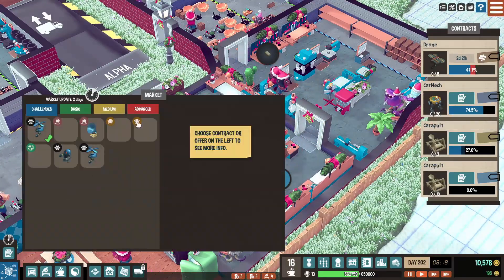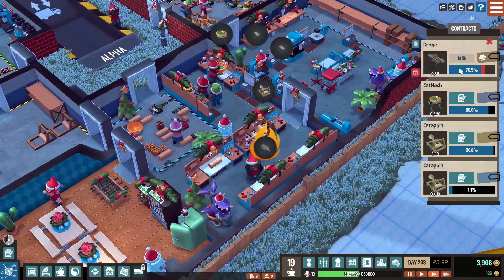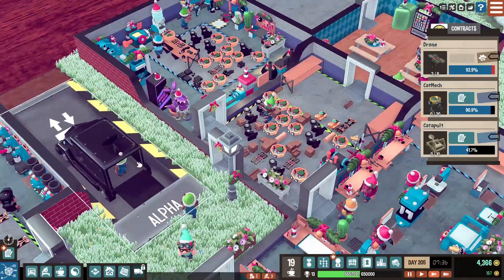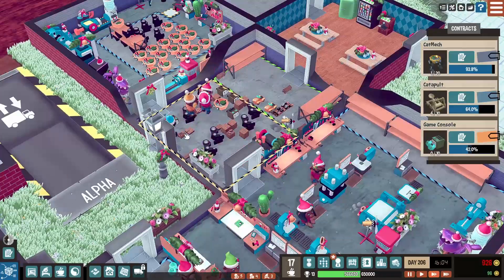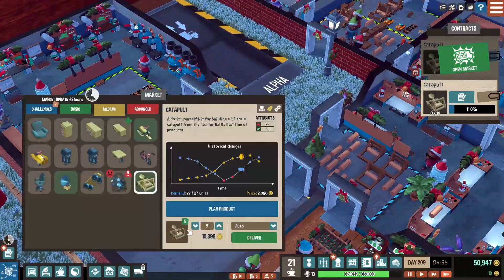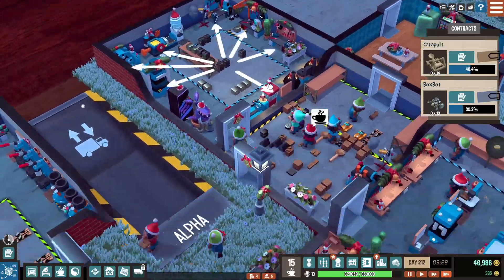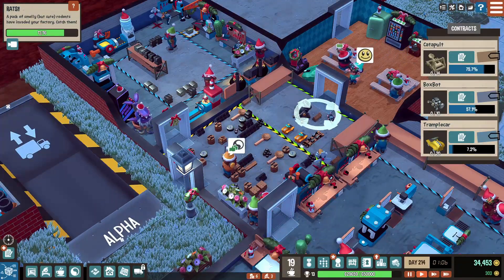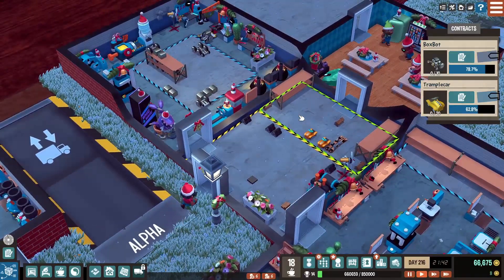Little Big Workshop Gameplay | Management Sim | Lets Play Episode 12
Little Big Workshop is a management sim, strategy game.. you must make improvements to your work areas and hire staff to help run it! create products to suit the needs of your customers or upgrade them to suit you or your budget! Its family friendly and relaxing to play! Im looking forward to making our workshop into a huge powerhouse that turns over serious profits!

Pc Specs for Broeven:

16GB DDR4 2666Mhz Ram
480GB SSD
GTX 1660S
ASUS Prime H410M-A Motherboard
500W PSU

250GB SSD
16GB Ram
Windows 10 Pro
64-bit operating system, x64-based processor